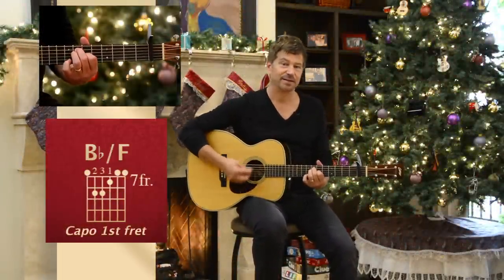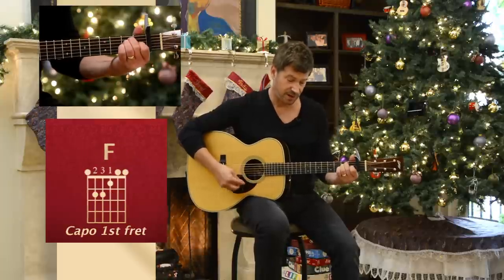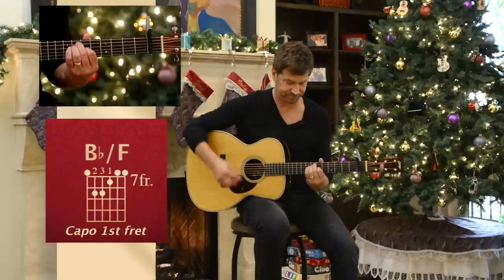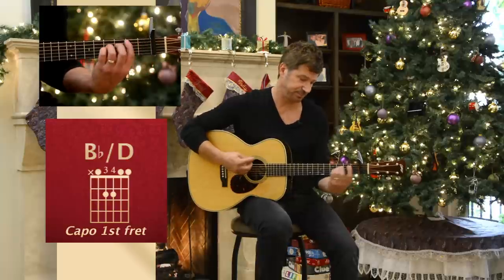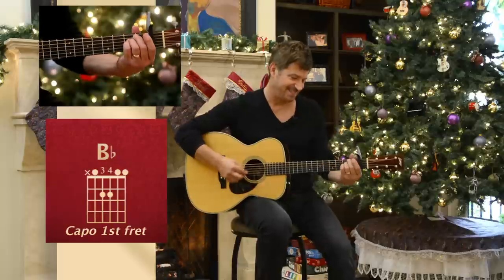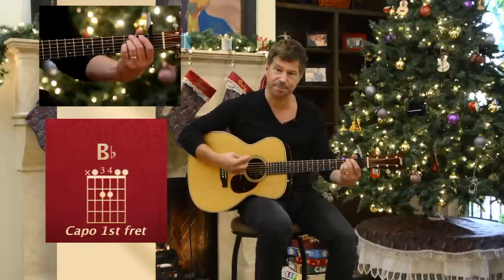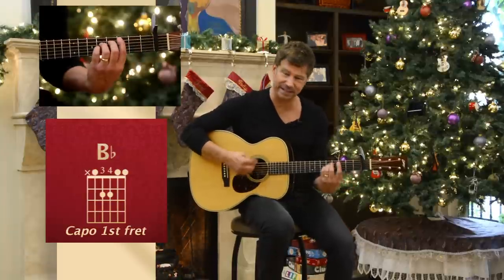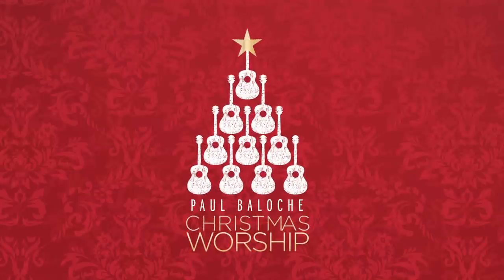Paul Baloche - Offering (OFFICIAL TUTORIAL VIDEO)